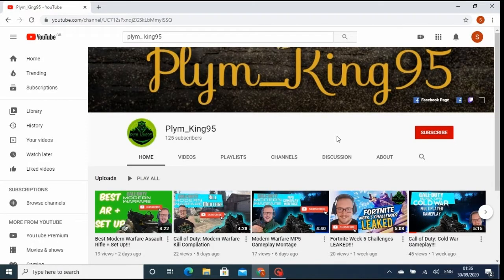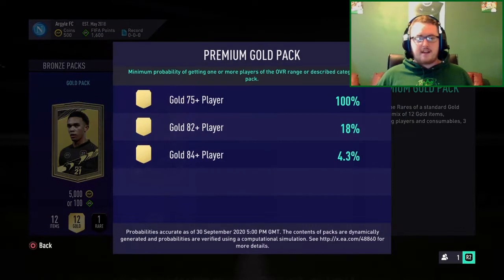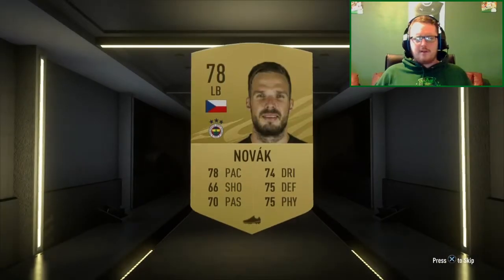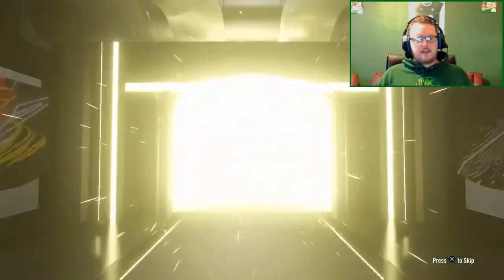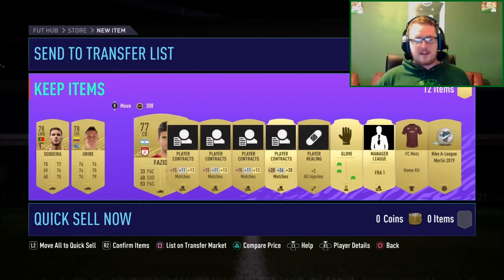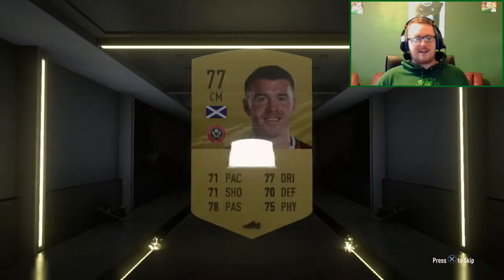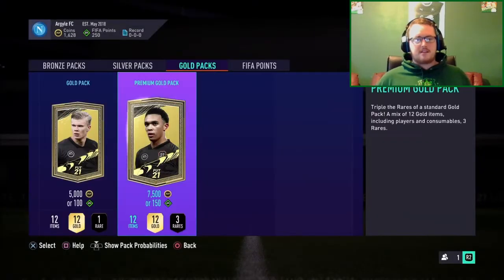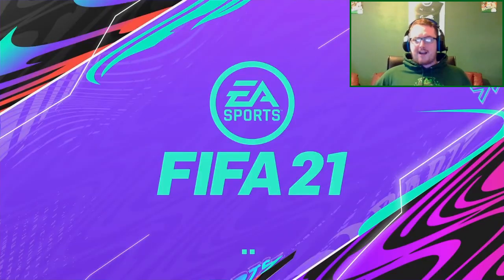My First FIFA 21 Pack Opening!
FIFA 21 Early Access Pack Opening. Come look at the Pack animation, lets see what is hiding behind the doors!

For great Trading Tips and learning how to make a lot of coins for FREE!!! Head on over to this Facebook Group

My PSN: Plym_King95
My Xbox Gamer Tag: PlymKing95
My Epic Gamer Tag: Plym_King95